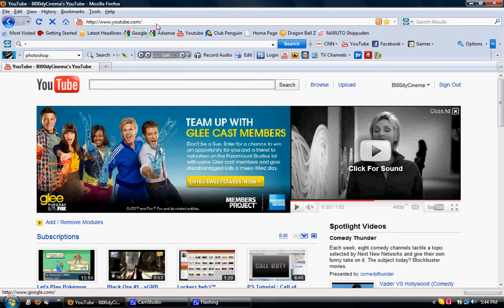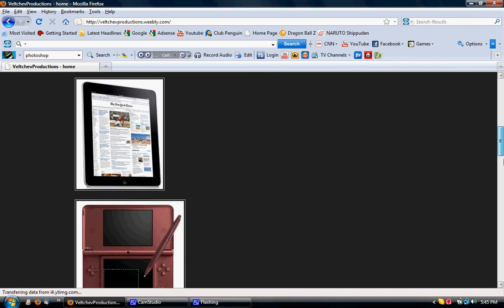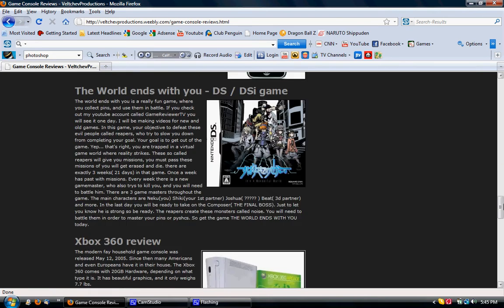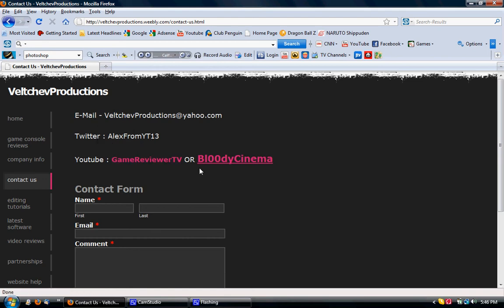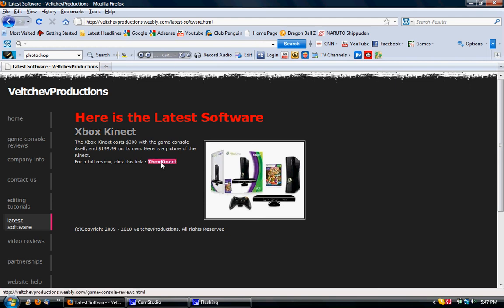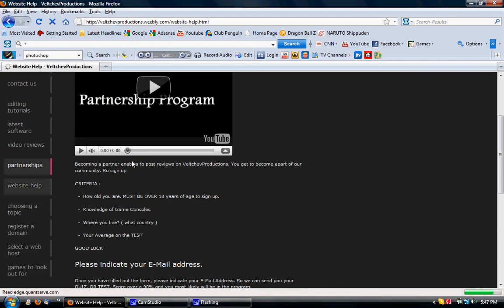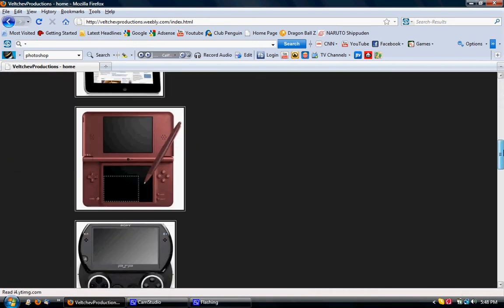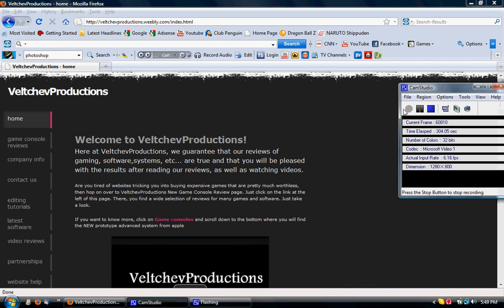Game Console Website - ( Made by Bl00dyCinema)